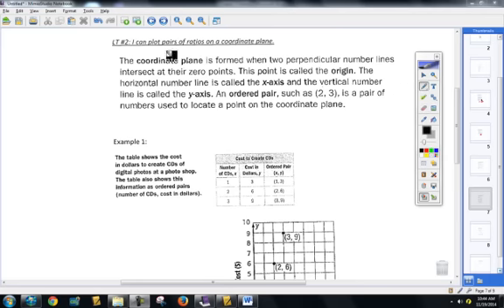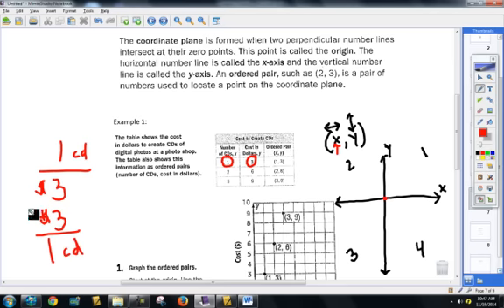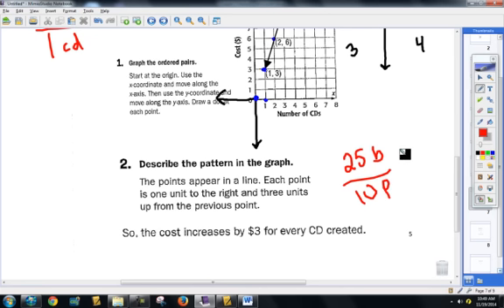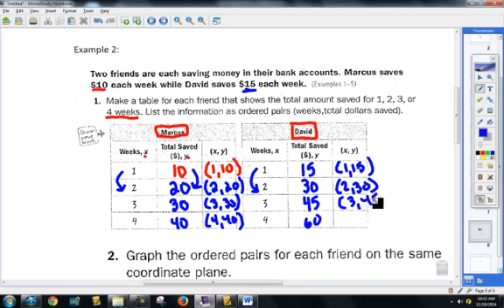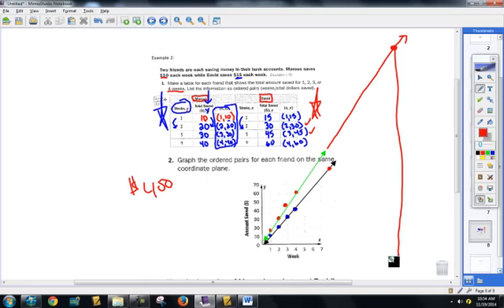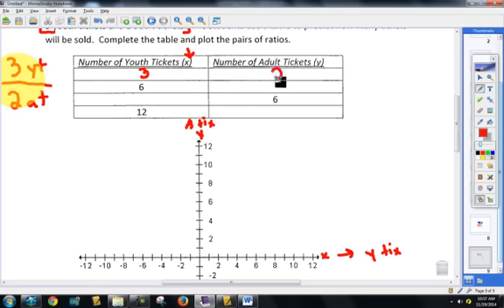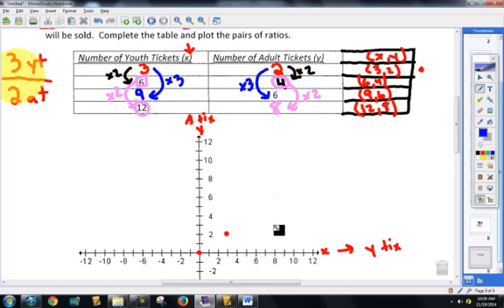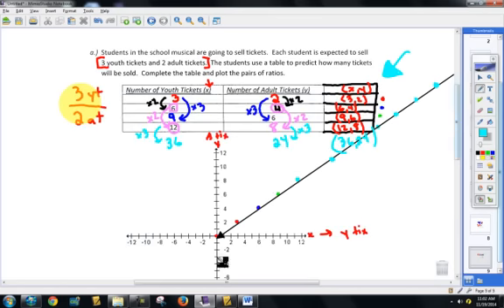Chapter 5 LT #2 Video